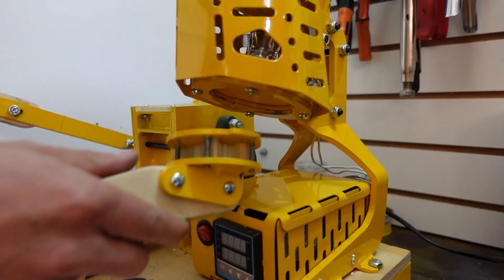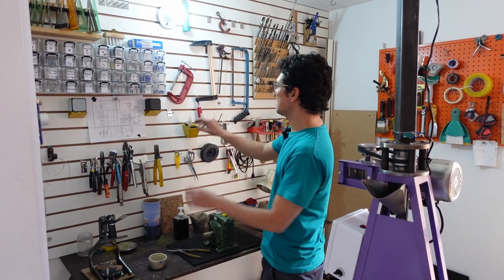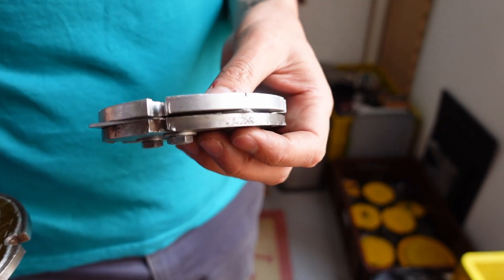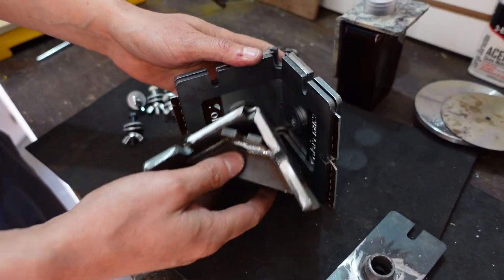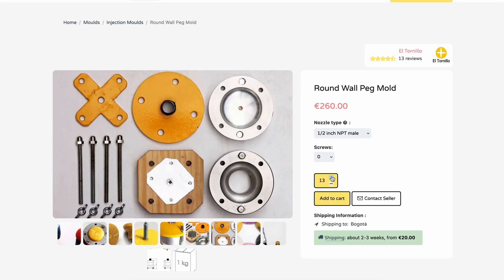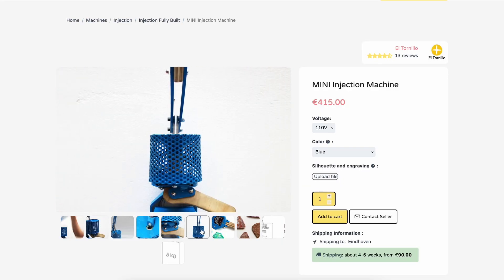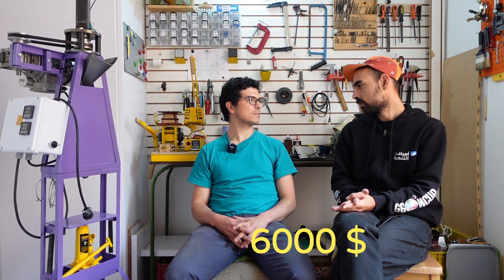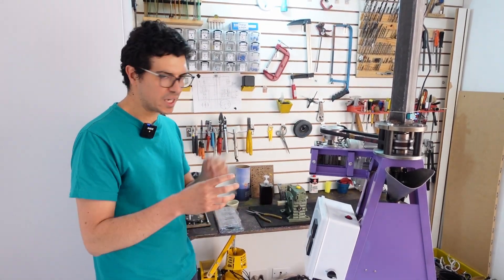This guy transformed his bedroom into a recycling center 😴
In this video we're visiting El Tornillo,  a Precious Plastic organization building machines and making moulds for the entire South American continent. You will learn how you don't need a huge space to make an impact, 10 square meters are enough 💥

0:00 Intro
1:13 Workspace tour
2:37 El Tornillo Injection machine
3:25 Fridge magnet mould
4:01 Mini shredder + injection machine
5:40 Interview
9:13 El Tornillo focus
11:27 El Tornillo revenue